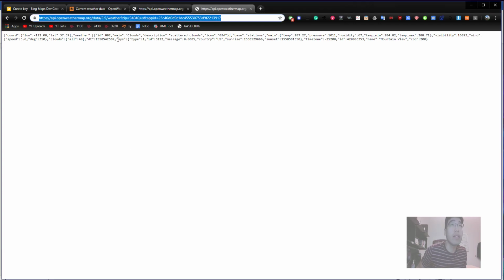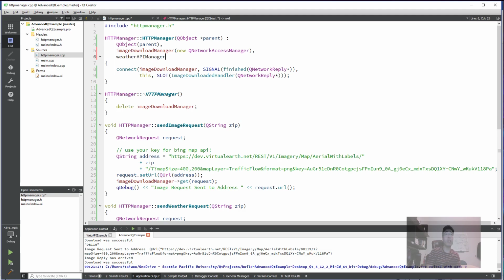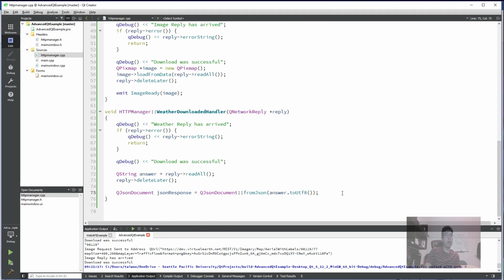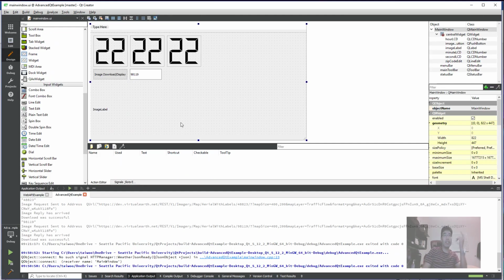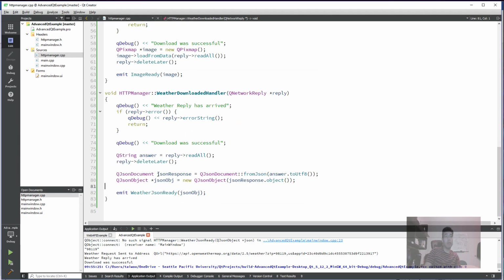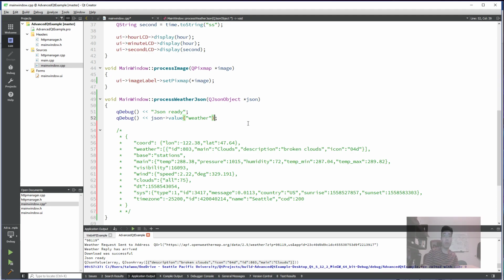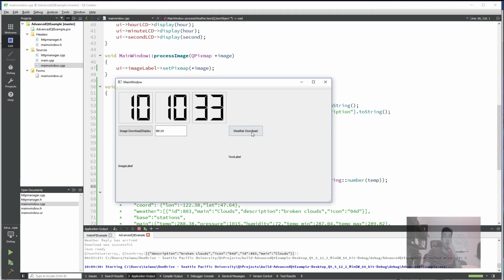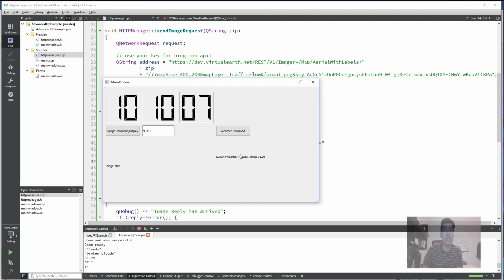CSC3220 Tutorial 8-5 Qt Weather API Implementation